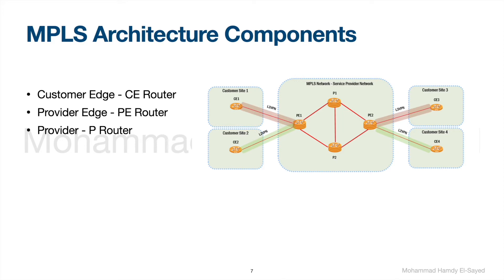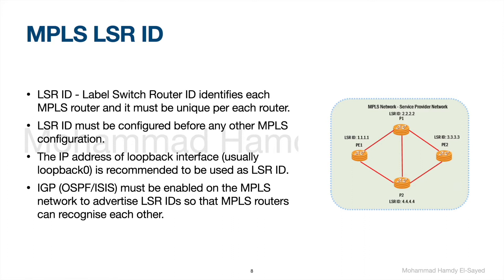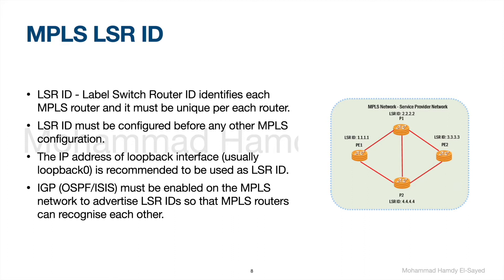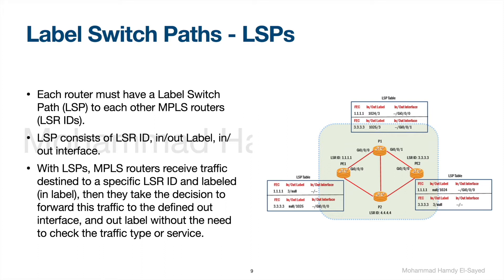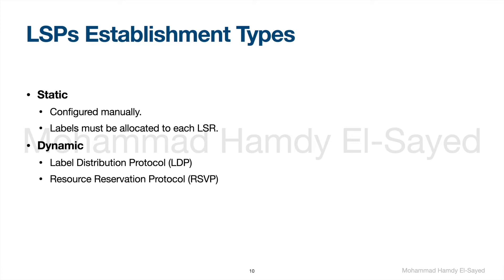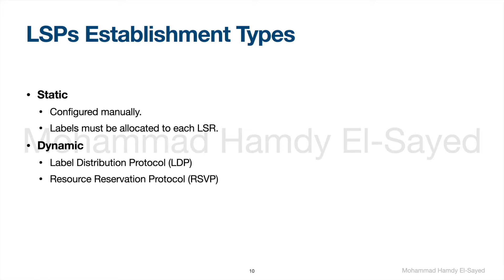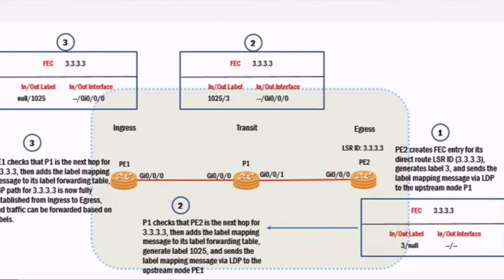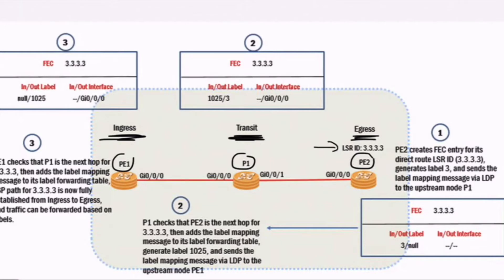MPLS Physical Architecture - Huawei MPLS Services - Part 3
Playlist: Implementing MPLS for Huawei Routers
Video title: MPLS Architecture
This video shows the components of MPLS Architecture, LSP path establishment and LDP
MPLS
CE PE P
LSP
LDP